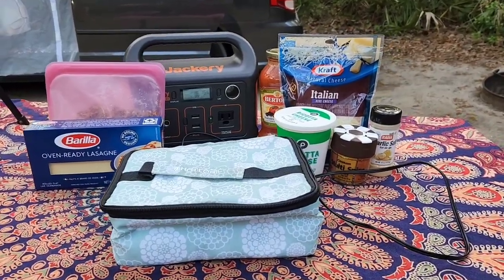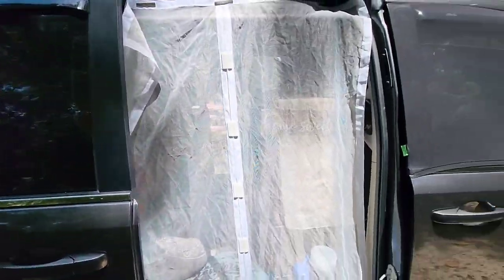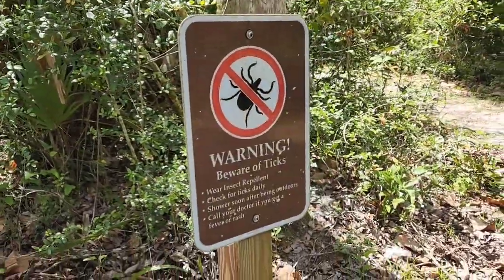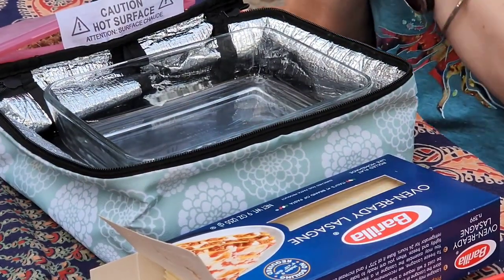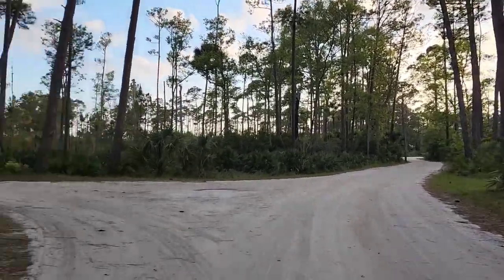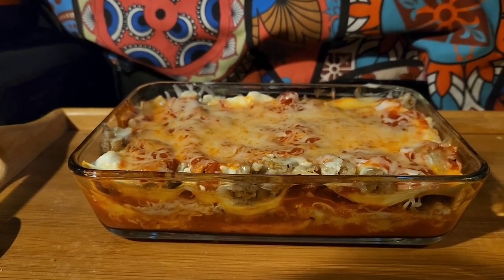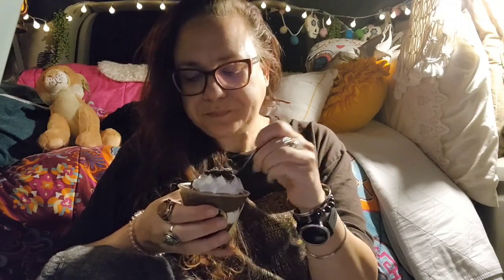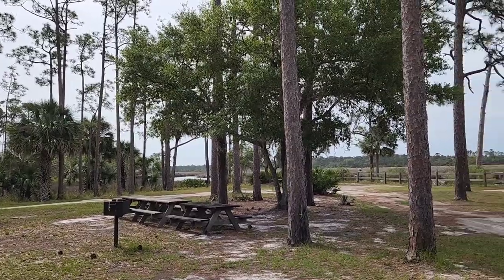CAR CAMPING in St. Augustine, FL @ Faver Dykes State Park & Baking LASAGNA With My Hot Logic Mini!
In this episode I will show you all around Faver Dykes State Park and Campground in St. Augustine, Florida. I spent the weekend car camping there with @OutonaLimbwithKym and really enjoyed myself!

I'll also go for hike and bake a lasagna at camp using just my Hot Logic Mini and Jackery 240! I wanted to see if it was possible...but I wasn't expecting it to turn out as delicious as it did!

NOTE: I apologize for the sound quality this video. I had such high hopes for my new external microphone to help improve my sound issues, and I seem to have made them worse! Rest assured I am working on it!! 🥴🥺

My setup details

**As an Amazon Associate, I do earn a small commission for any qualifying purchases made using the links below, but this is at no additional cost to you, and I only recommend the items I personally use and love. Using these links is a great way to support my channel and ensure that I can continue to deliver quality future content, so thank you in advance for your support - I truly appreciate it!

Product Links for Indoor & Outdoor Setup/Items Used:

Jackery 240 Power Station:

Jackery 1000 Power Station:

Bluetti EB70S Power Station
(800W inverter with 716Wh):

Shower bag:

collapsible tea kettle (700W):

"C" table over bed:

cup holder phone stand for watching TV:

disposable female urinals (Travel Jane):

urinal/reusable no spill bottle:

portable DVD player:

string lights:

Luci Light inflatable solar lantern:

set of mini cooking utensils:

Lunatec pressurized water bottle:

macrame fruit hammock/bag:

Koonie 8" blades rechargeable USB fan with clamp:

cup holder inverter:

USB mini fan with reading light:

bamboo breakfast tray:

Hot Logic Mini:

glass Pyrex container:

Dash Mini Maker Electric Griddle:

low wattage (300W) BalBali electric kettle:

Aeropress coffee maker:

handheld battery powered milk frother:

mesh window screens:

magnetic window curtains:

Alpicool C20 12V car fridge:

metal utility shelf:

trunk storage unit:

Insulated cooler bag:

ergonomic gel memory foam seat cushion:

boot scraper:

side slot cup holders:

hands free phone cup holder stand:

hands free phone dash mount:

LED flameless chargeable lantern:

USB LED light bulb:

- stained glass "rainbow" decals:
     - phases of the moon:

- magic mesh screen doors:

- mosquito netting: